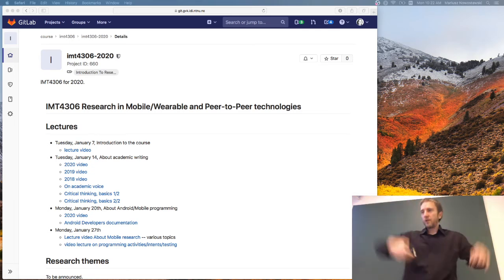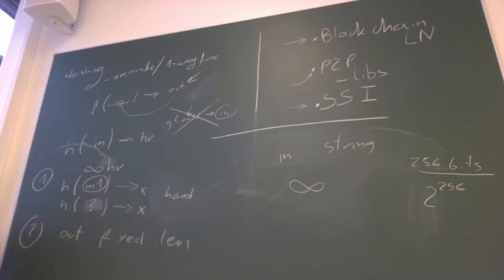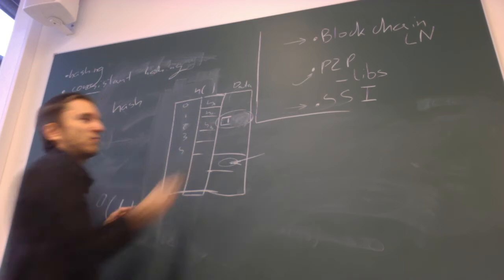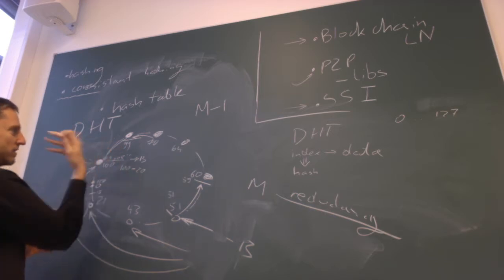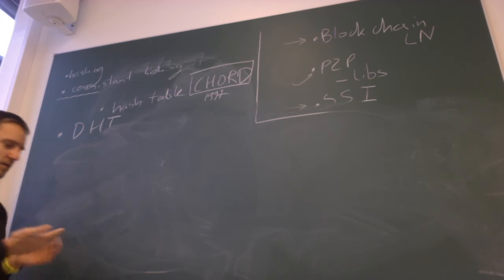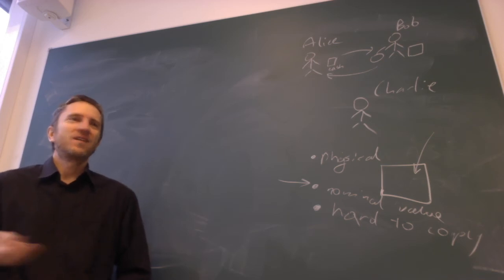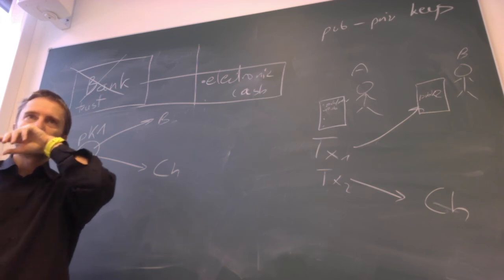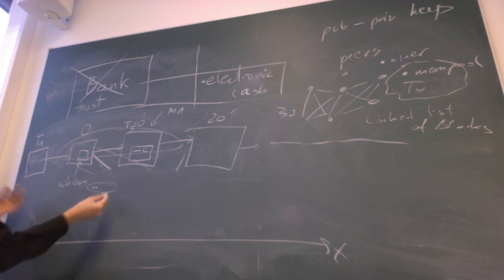IMT4306 - Mobile Research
Introduction to some of the decentralization, and peer-to-peer technologies.